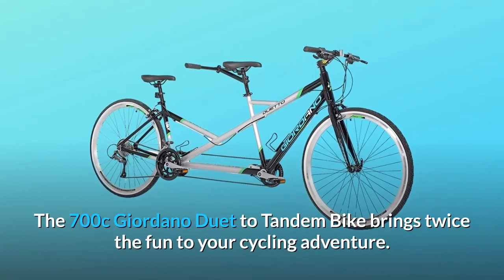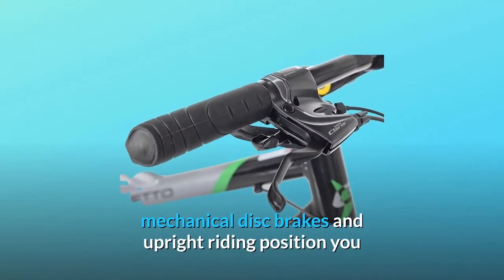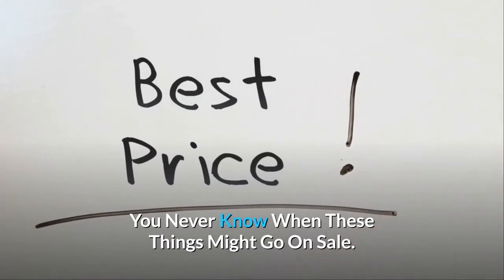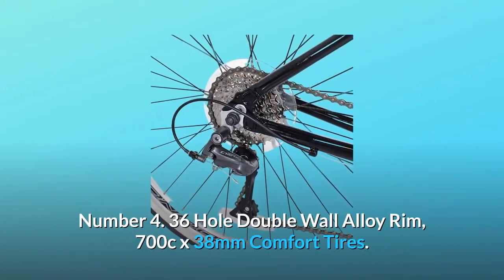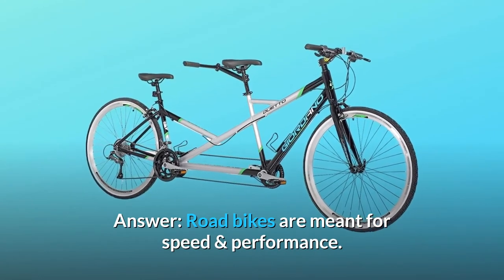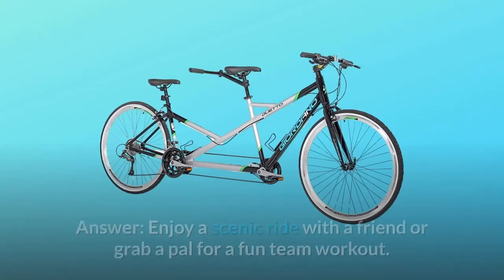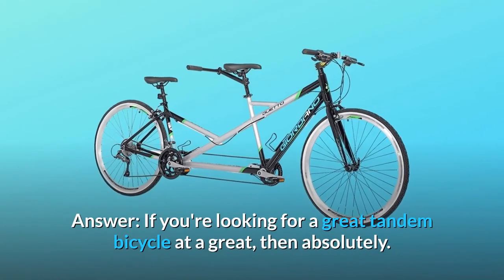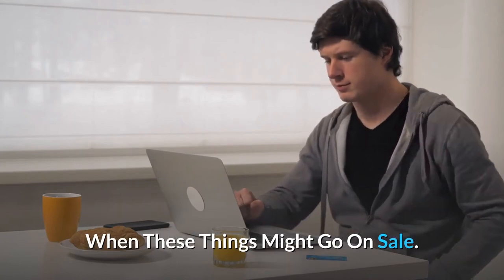700c Giordano Duetto Tandem Road Bike Review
700c Giordano Duetto Tandem Road Bike Review
Check Amazon's latest price (These things might go on Sale)

Your cycling journey would be twice as enjoyable with the Giordano Duet to Tandem Bike in 700c. You and your cycling buddy will enjoy the clever and functional construction approach, which includes a 6061 lightweight aluminium frame and fork, Shimano 16 Speed Altus drivetrain, solid and lightweight 36 hole double wall rims, mechanical disc brakes, and an upright riding stance. This tandem, which comes in two sizes: a big captain and a small/medium stoker, can handle a wide variety of cycling couples.

The first is a 6061 aluminium frame.

Number 2: Fork made of 6061 aluminium.

Shimano Altus 16 Speed is ranked third.

Number 4: 36-Hole Double-Wall Alloy Rim with 700c x 38mm Comfort Tires

Number 5: Dual Pivot Alloy Brakes.

Frequently Asked Questions:

First and foremost, what is a road bike?
Road bikes are built for pace and performance. They are robots that are light, flat, and aerodynamic. A road bike, which usually has geared drivetrains, narrow tyres, and drop style handlebars, would allow you to go faster and farther than other styles of bicycles.

Question #2: What makes this one unique?
Answer: Take a scenic ride with a friend or partner up with a friend for a fun workout. With an aluminium frame and fork, this bike is very light, and you also get a fantastic Shimano 16-speed drivetrain.

Is this the right cycle for me? Question #3: Is this the right bike for me?
Answer: Definitely, if you're looking for a decent tandem bicycle at a great price. On a bicycle built for two, you can have double the fun!

Searches related to 700c Giordano Duetto Tandem Road Bike Review

700c Giordano Duetto Tandem Road Bike
Giordano Duetto Tandem Road Bike
Giordano Tandem Road Bike
Tandem Road Bike
Giordano Road Bike
700c Tandem Road Bike